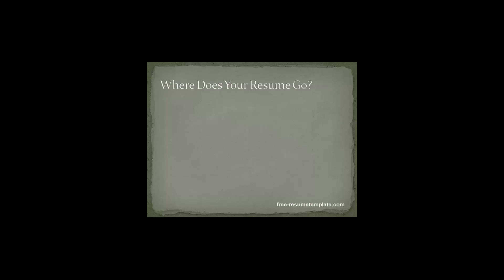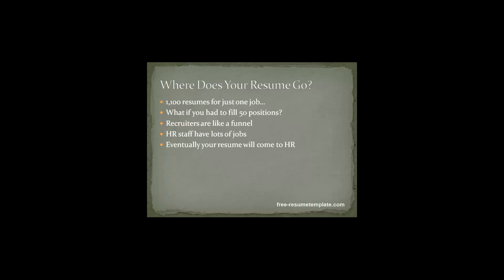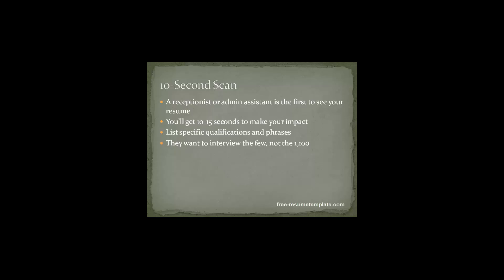Free Resume Training Course 3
Discover the path your resume takes through the company after you submit it and the hurdles it has to overcome to get you an interview.